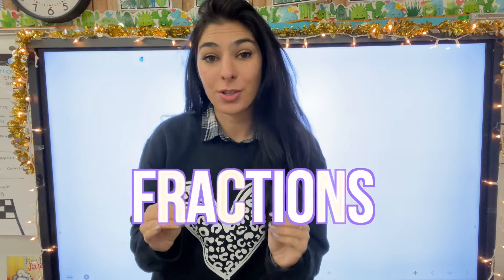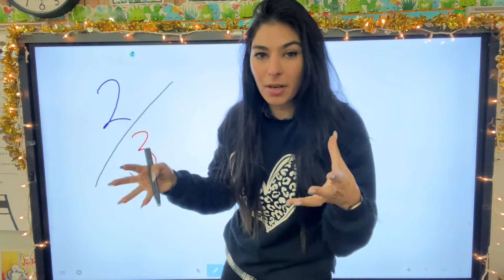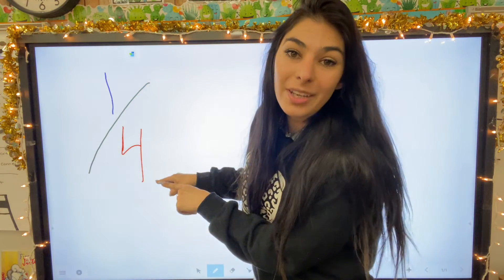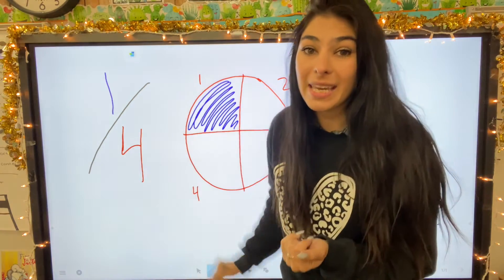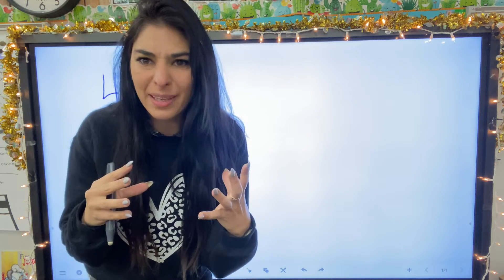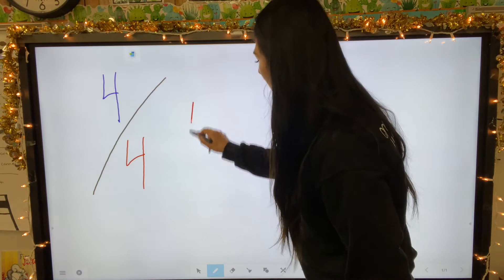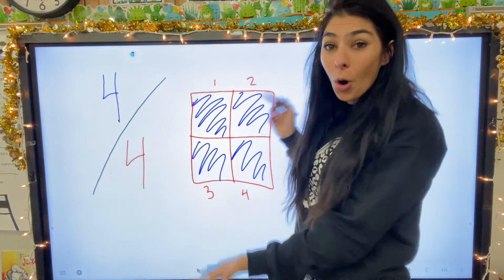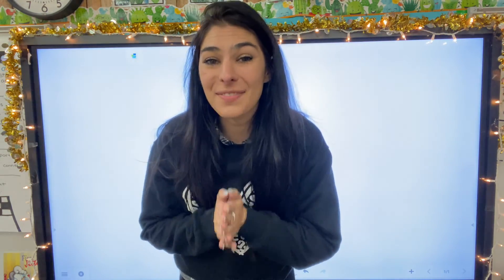3rd Grade Intro To Fractions / Common Core Math // What is a fraction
Hi. Friends,
We are diving into a new topic, Fractions!